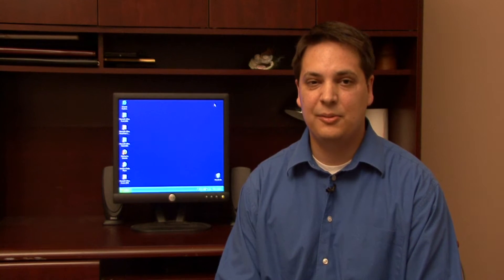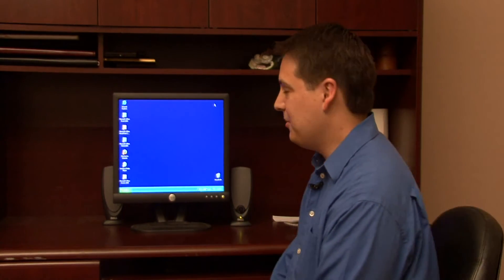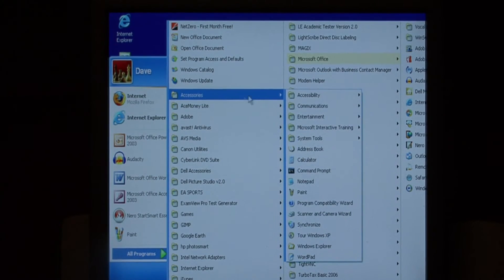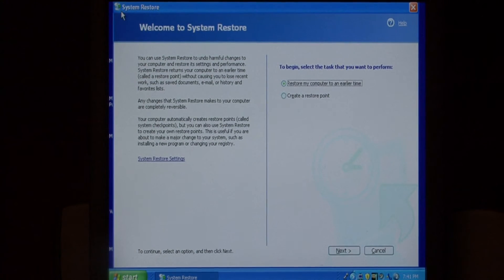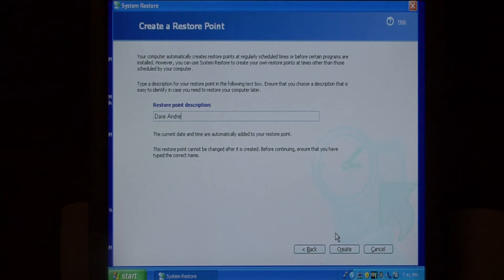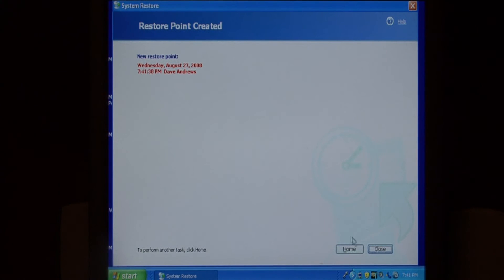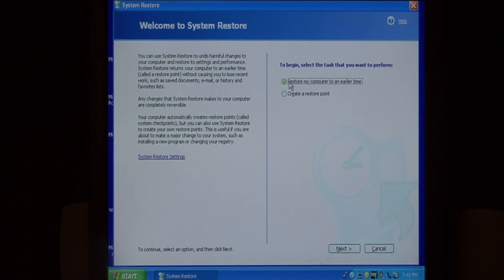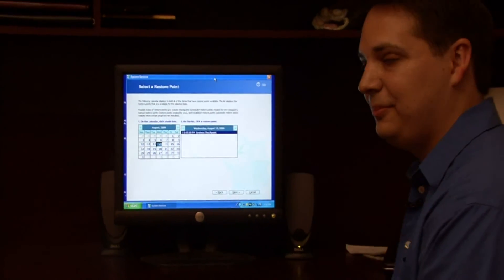Computer Skills & Shortcuts : How to Backup Windows XP Drivers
Backing up Windows XP drivers helps speed along the recovery process if a computer hard drive is damaged or needs to be erased. Backup drivers in Windows with an IT specialist in this free video on Windows XP.